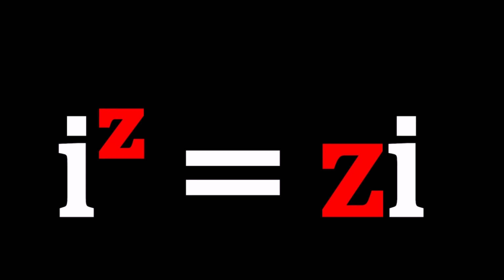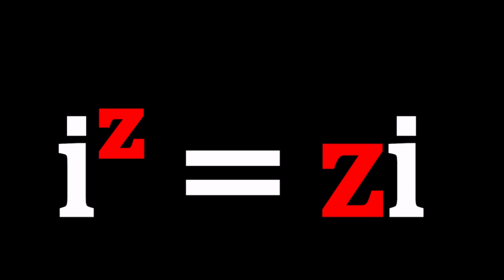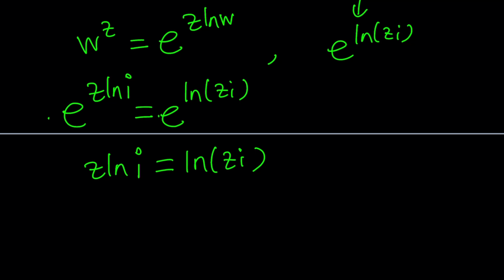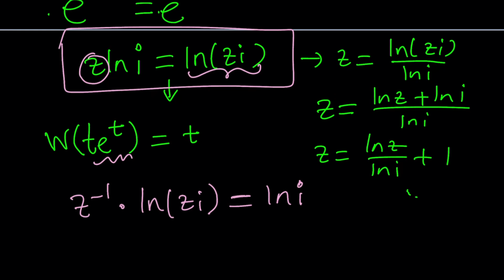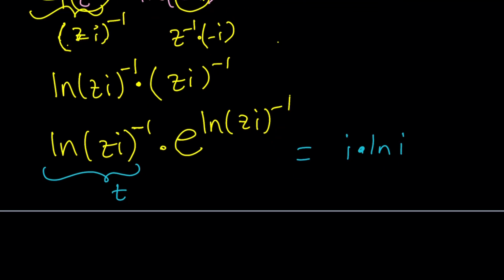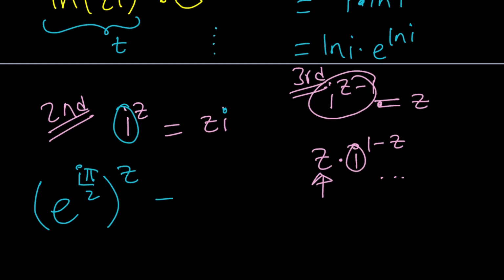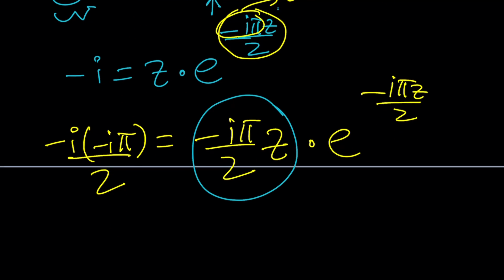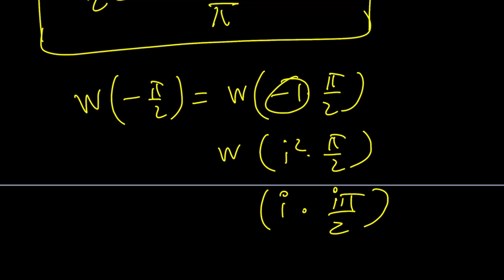A Complex Non-Standard Equation | Problem 362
▶ MY CHANNELS
▶ EQUIPMENT and SOFTWARE
Camera: none
Microphone: Blue Yeti USB Microphone
Device: iPad and apple pencil
Apps and Web Tools: Notability, Google Docs, Canva, Desmos